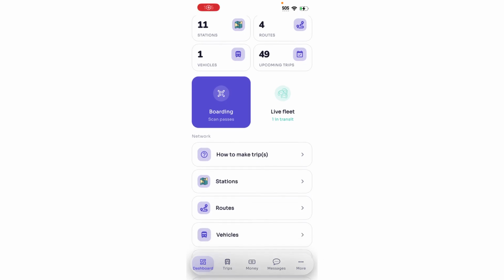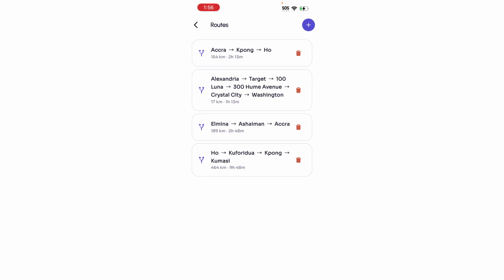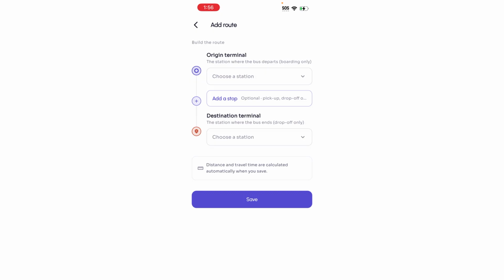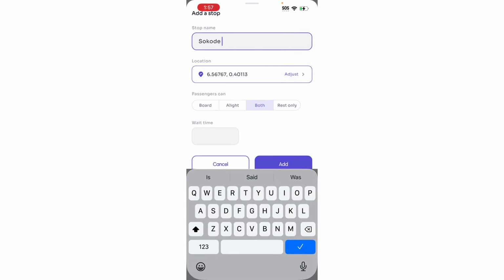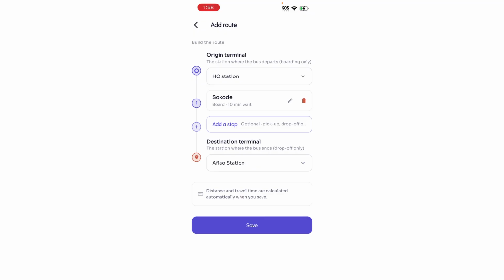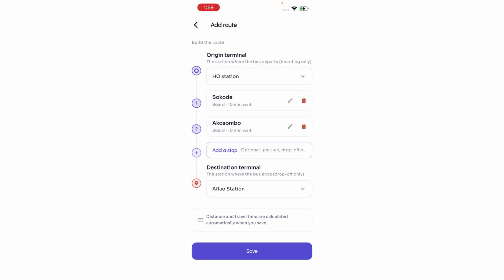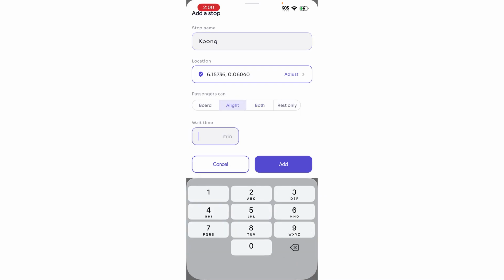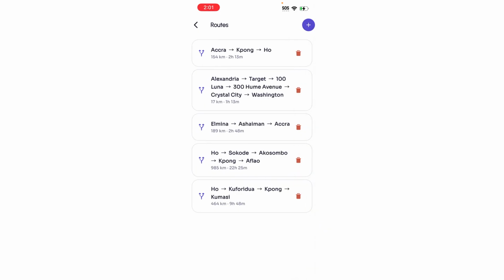How to Create a Route on Zoomaa | Step-by-Step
Set up a route in the Zoomaa Partner app by connecting your stations. This guide walks you through creating routes so you can start scheduling trips for your passengers.